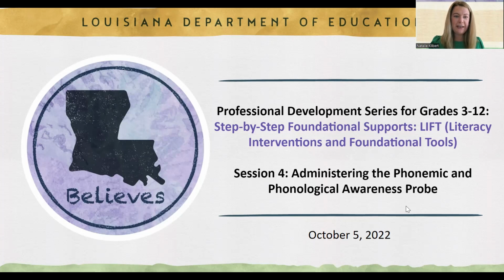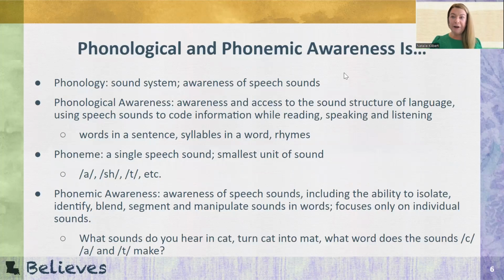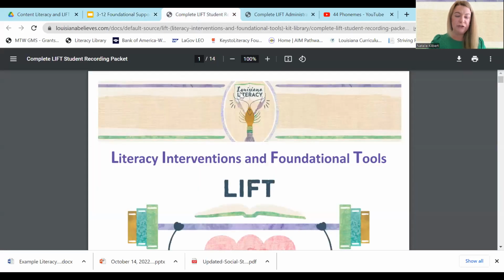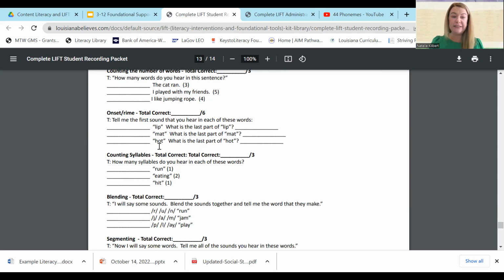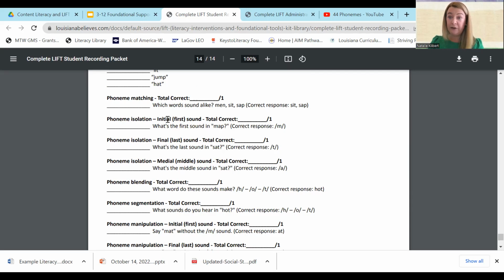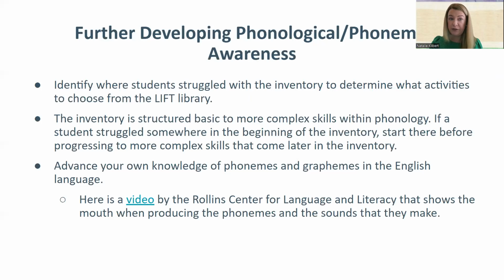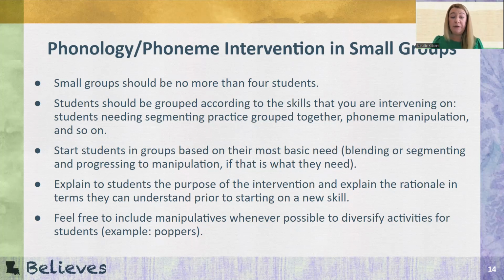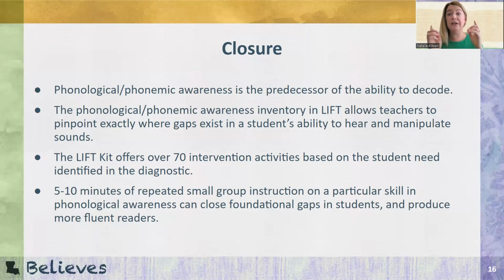3-12 Foundational Support Session 4 - Administering the Phonemic and Phonological Awareness Inventor